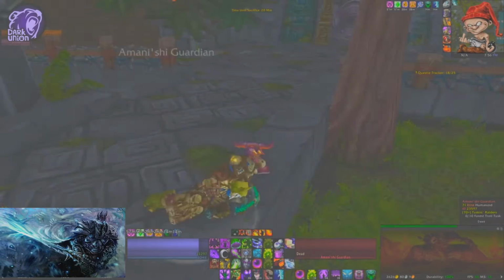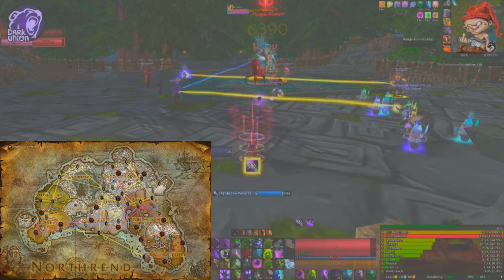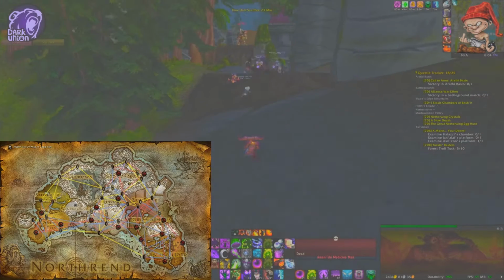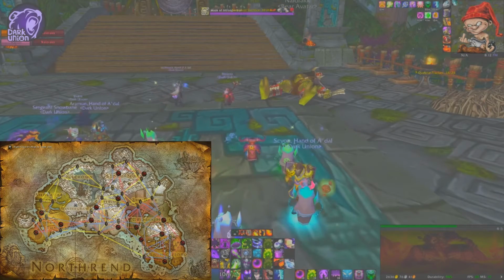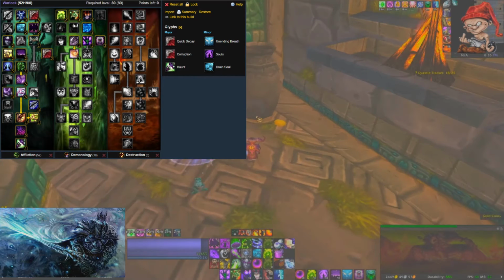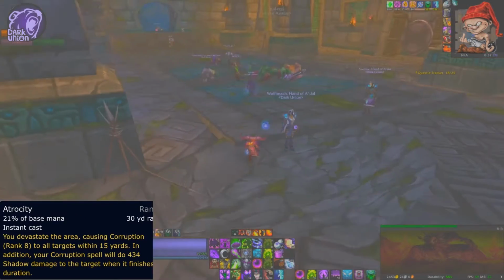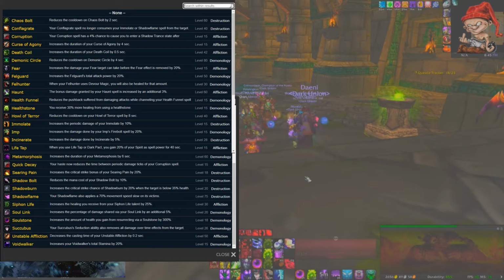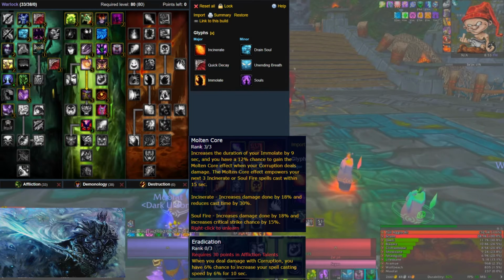General Lifesbane talks Wrath of the Lich King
Game play through containing bloopers, shame, how-to's, don't do's, and miscellaneous content of World of Warcraft, World of Warcraft Classic, TBC Classic, and the Season of Mastery in an effort to be a better player... My name is General Lifesbane, and this is my life as a humble warlock.

Phase 1: Naxxramas, The Eye of Eternity, The Obsidian Sanctum
Phase 2: Ulduar
Phase 3: Trial of the Crusader, Onyxia’s Lair
Phase 4: Icecrown Citadel
Phase 5: The Ruby Sanctum

0:00 Intro
1:42 Zone Leveling
3:56 Dungeon Leveling
15:44 Professions
19:15 Talents